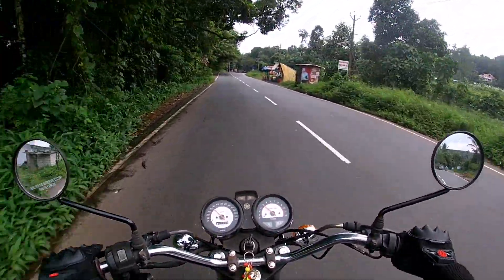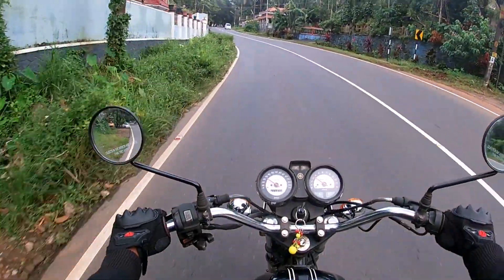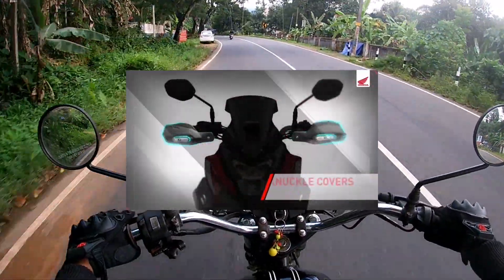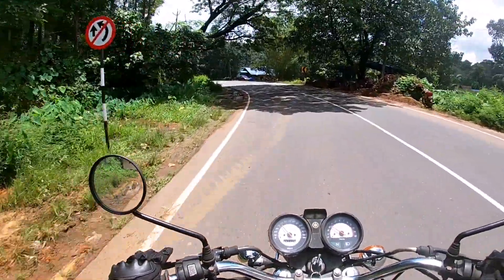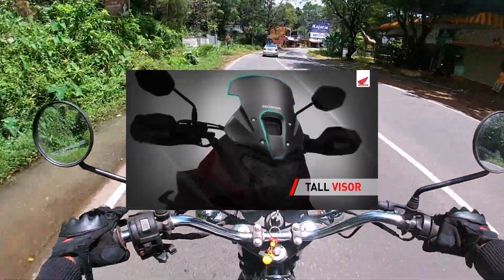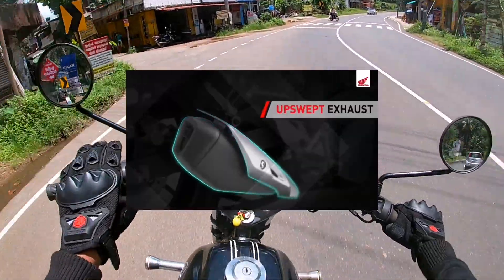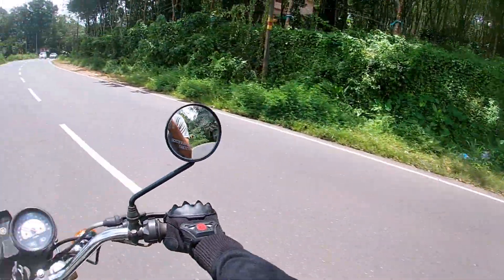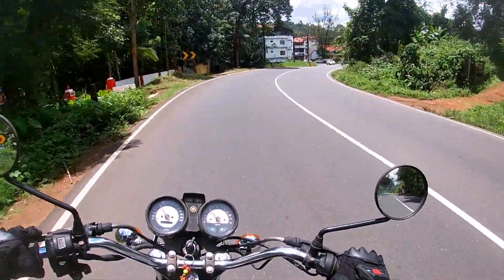Honda CB200X Malayalam Review | New launch Specification Video | Sid Wheeler